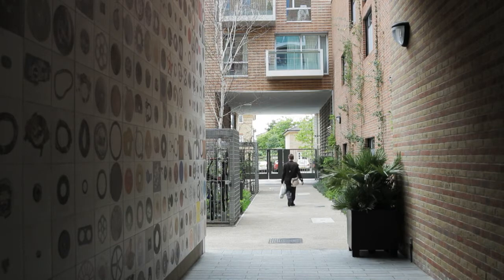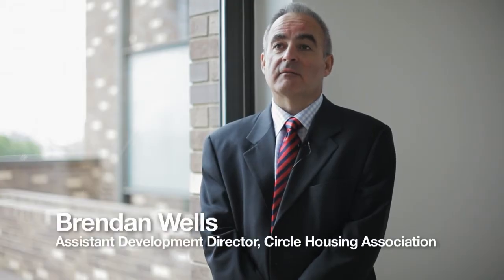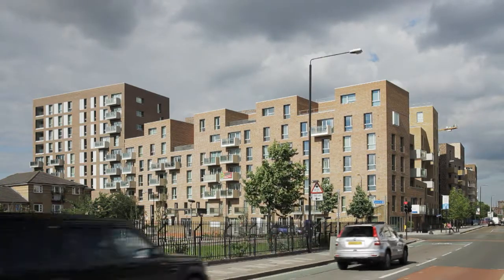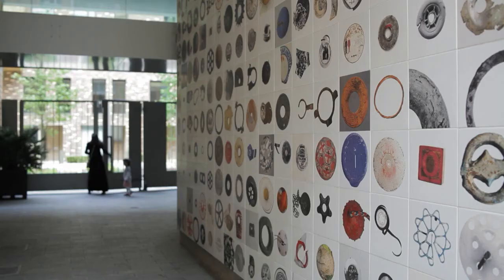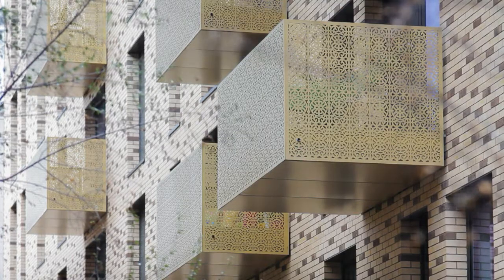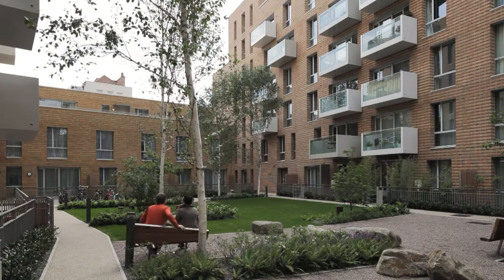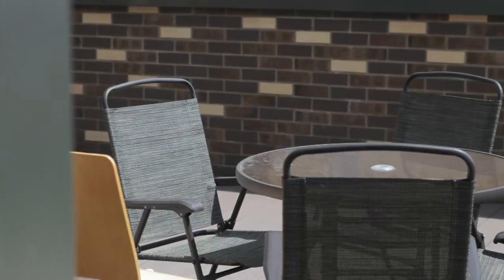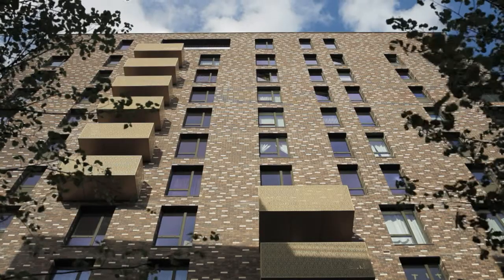Wienerberger UK - St. Andrews, London